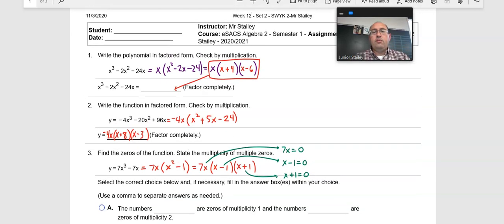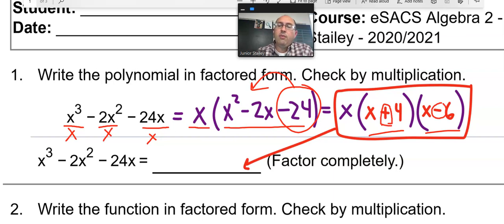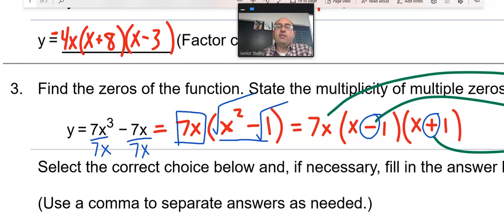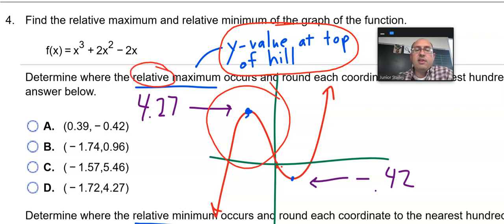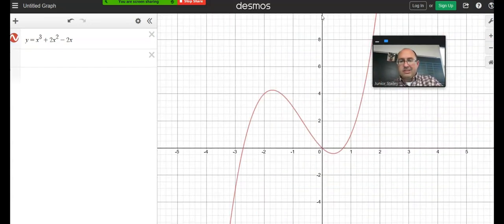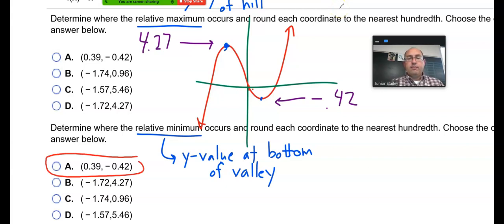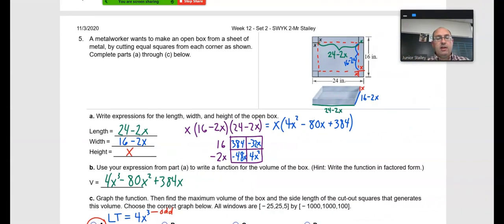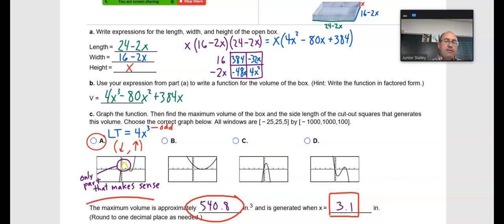Week 12 Set 2 SWYK 2